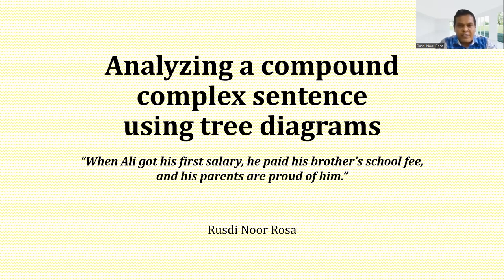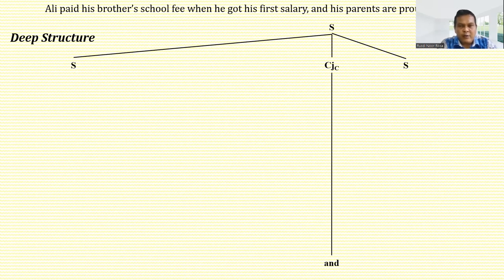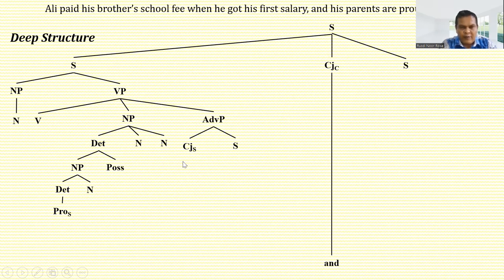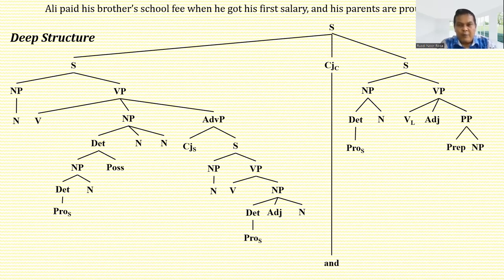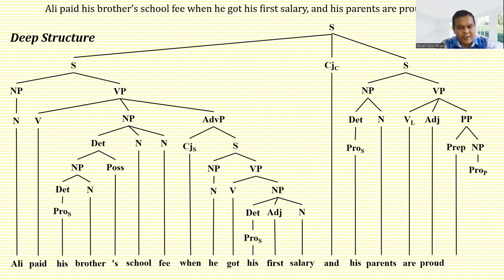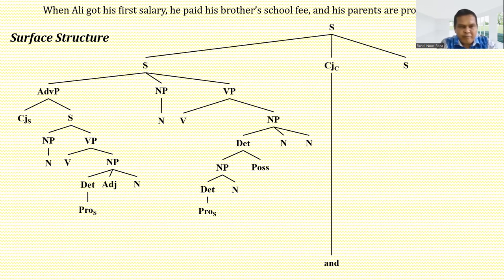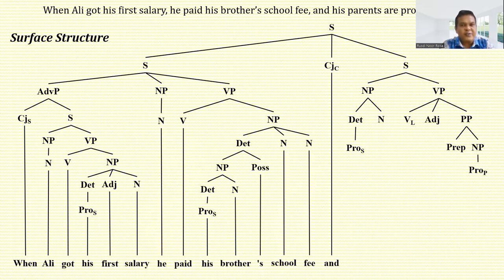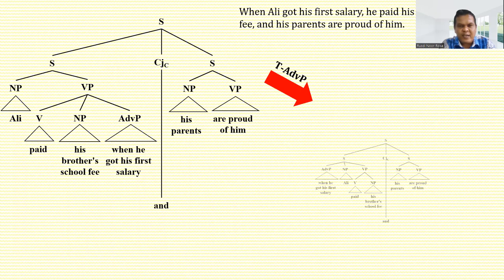Analyzing a compound complex sentence by using tree diagrams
This video comprehensively demonstrates the way to analyze a compound complex sentence by using tree diagrams. There are many ways of visualizing sentence analysis, but most of them fail to analyze a long sentence. This video proves that a tree diagram is applicable to analyze long sentences.